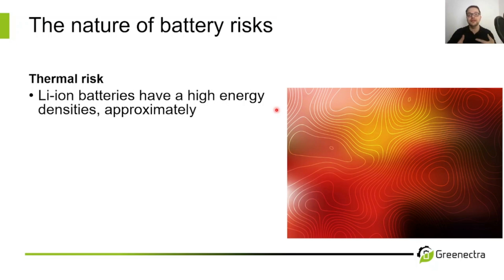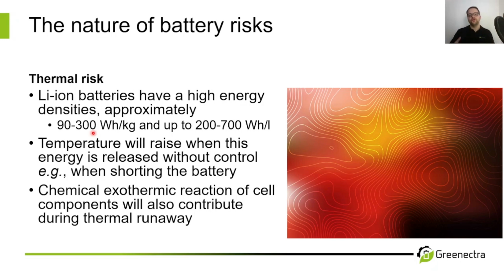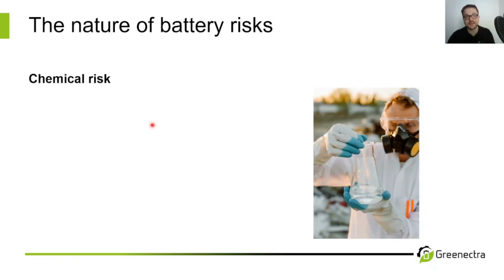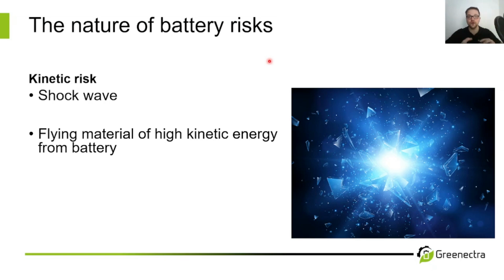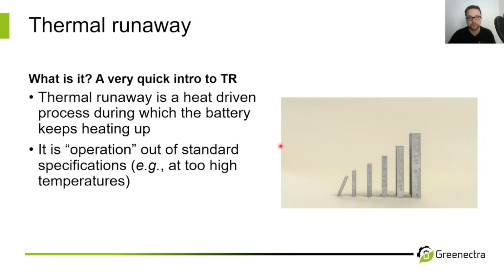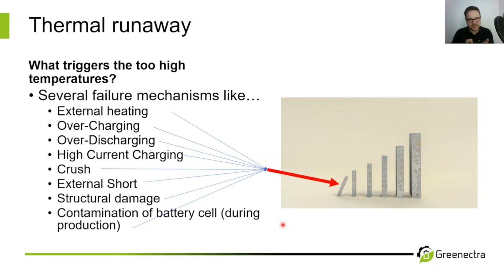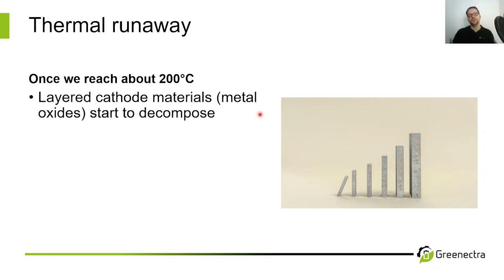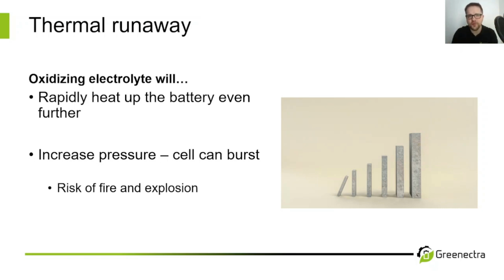Battery Risks and Thermal Runaway - Safety of Li-ion Batteries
This video is from the first chapter of “ SAFETY OF LI-ION BATTERIES ” program by Dr. Frank Richter.

Safety of Li-ion Batteries provides a practical understanding of the emergence of safety-critical events, as well as basics on how to assess and predict these events. Participants will gain a fundamental understanding of Li-ion battery safety, industrial uses for Li-ion battery safety, and root cause analyses as it relates to Li-ion batteries. This course is perfect for anyone seeking an understanding of the safety-related questions around Li-ion battery systems, along the value chain and from development to end of life.

Greenectra is founded and led by Dr. Frank Richter, a battery expert with extensive experience within the maritime and automotive battery system development. Dr. Richter’s professionalism is in providing high-quality coaching in the field of E-mobility and Li-ion battery Technology. His passion lies in vehicle electrification as a method to reduce global CO2 emissions. Therefore, he is actively dedicated to sharing his comprehensive knowledge on battery technology integration and battery system development.

In Greenectra, our team of battery professionals and project management experts works together collectively and coherently to develop and deliver high-quality learning materials as well as ensuring excellence in our consultancy.

Our focus lies not only in providing solutions but also in equipping our clients with the knowledge to establish any future solutions in-house.

Address: Tornimäe 5, 2nd Floor, 10145 Tallinn, Estonia

All materials, including videos, are provided under the Terms & Conditions of Greenectra OÜ available on the Website greenectra.com